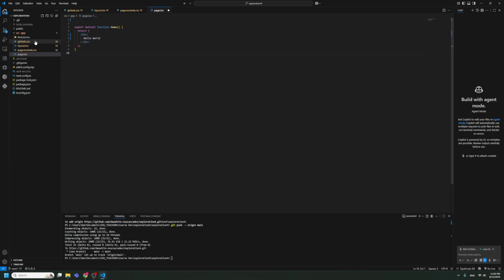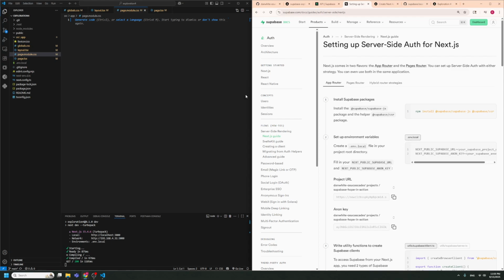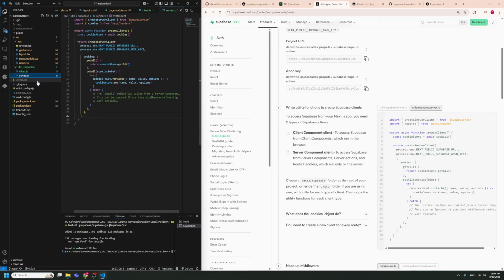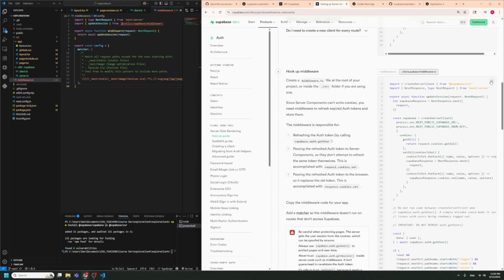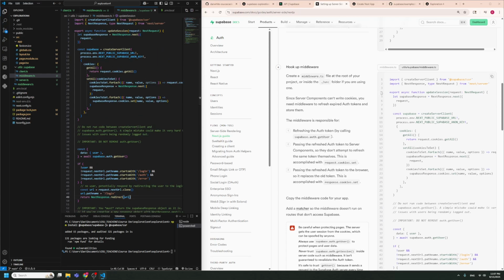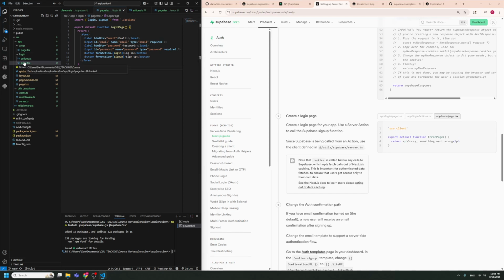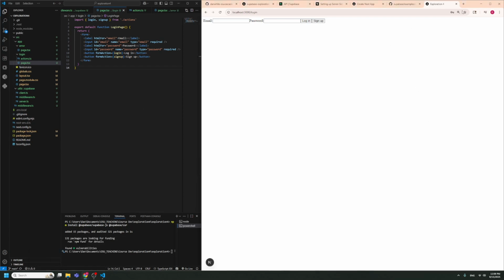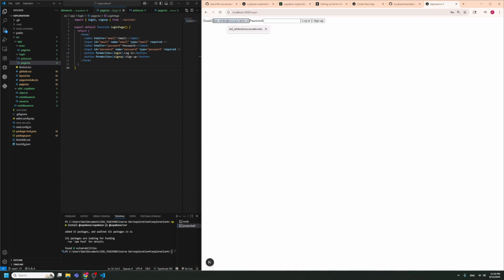CS494 Exploration 4: Supabase Auth